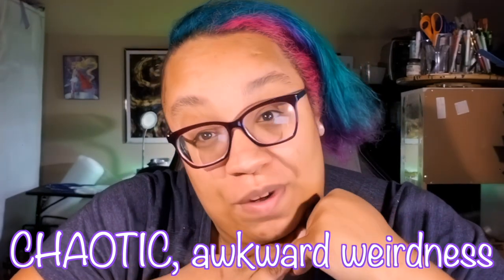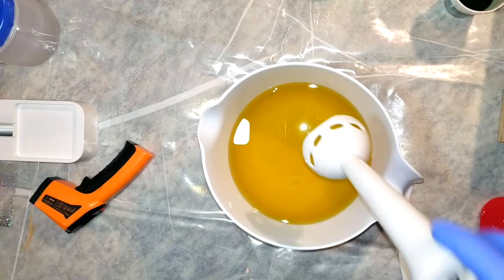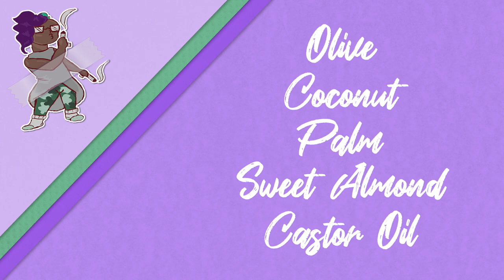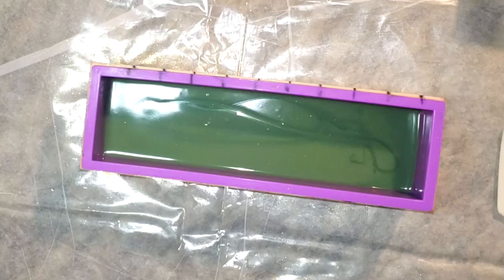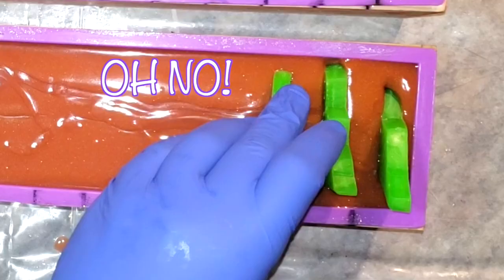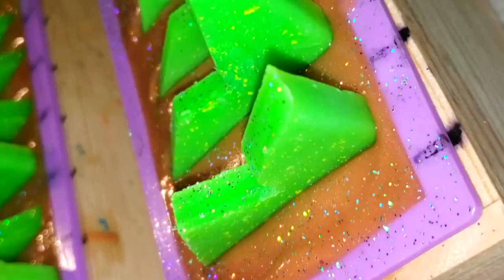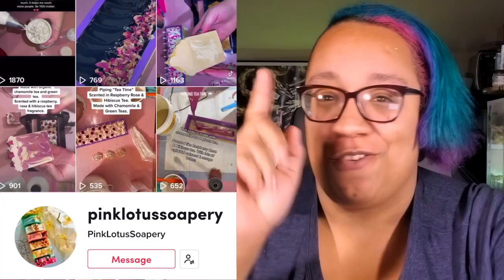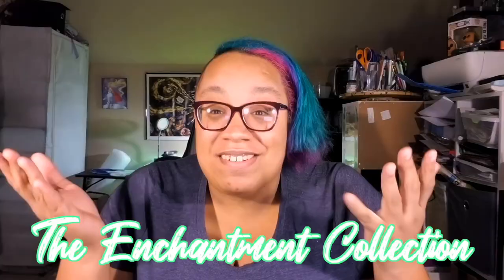Turning ENCANTO Characters into SOAP! I cant believe how they turned out...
We don’t talk about BRUNO, but we WILL talk about how these adorable soaps were made! I’m a mess, but I kind of (?) know what I’m doing!

🔗 LINKS MENTIONED IN THE VIDEO:

Hi! I'm Whitney, the sole creator behind Smoking Glue Guns, my home for whatever odd project strikes my fancy at the moment. I’ve always loved art. When I was young, I would draw and sketch (horribly). I never considered that art could be a career path. I’m now at a point where I want to do things that make me happy, and creating art and sharing that joy does. I love creating unique pieces, as well as the odd commission here or there! So if you have a question about any of the pieces, or want more details, please don’t hesitate to comment! I have always loved art and youtube, but for a really long time, I didn't actually believe that what I made people liked or that art could be a job for myself. So I decided to plunge into an equally ridiculous creative path and do theatre instead. Then Corona happened - and well...sometimes you just need to take a leap of faith. Now Smoking Glue Guns is my job, and I hope you stick around. I promise, it will at least be something!